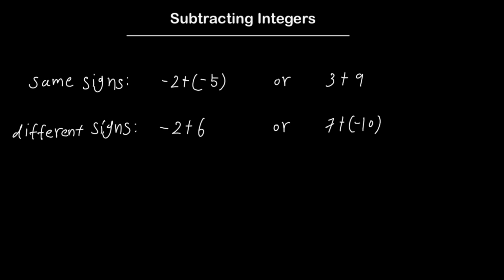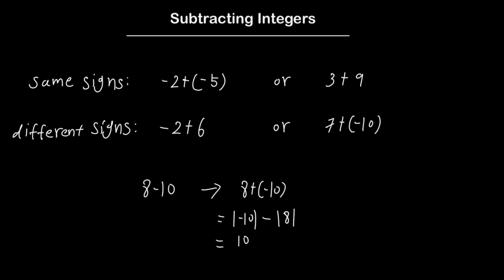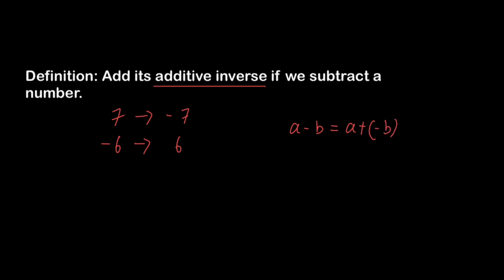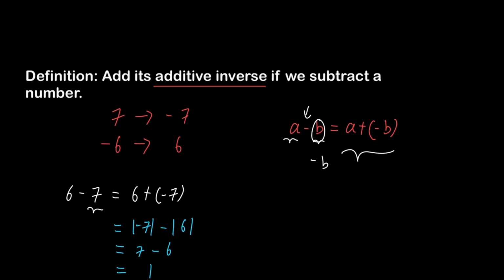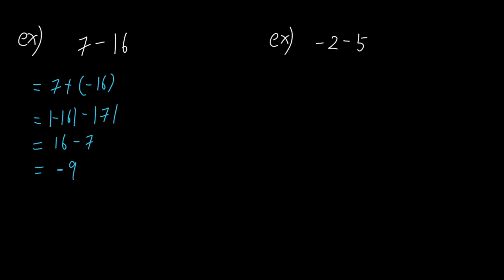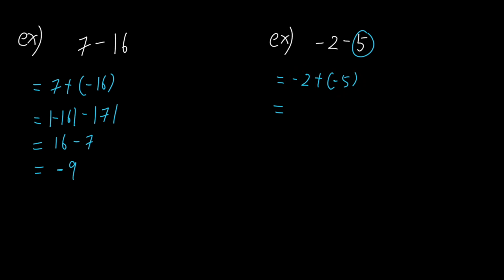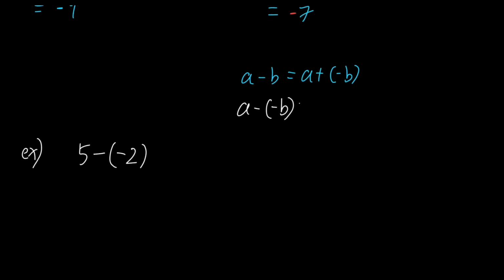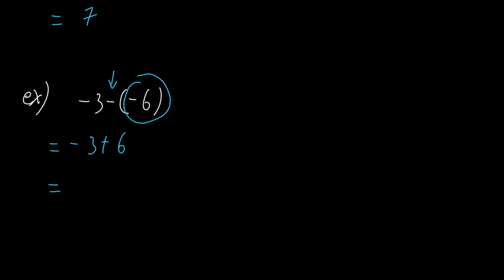How to Subtract Integers with SAME or DIFFERENT signs?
Learn how to subtract integers with the same or different signs in this easy-to-follow tutorial. Master the concept of subtracting positive and negative numbers with confidence!